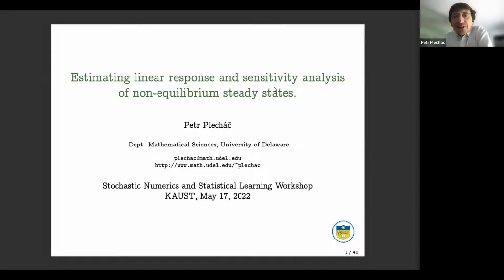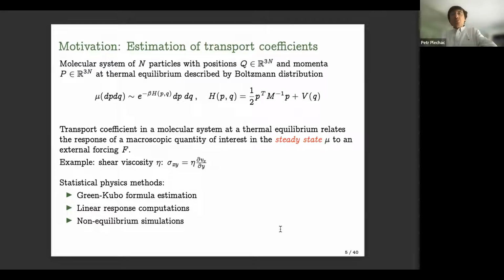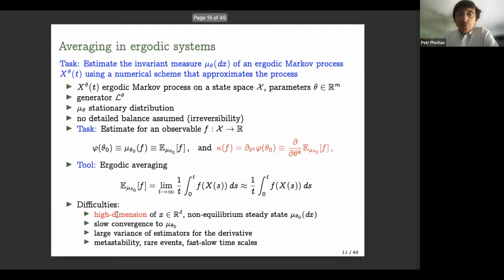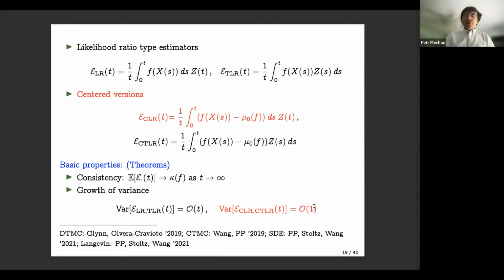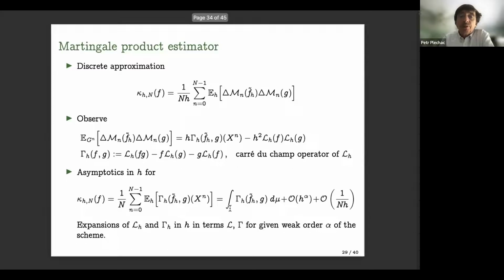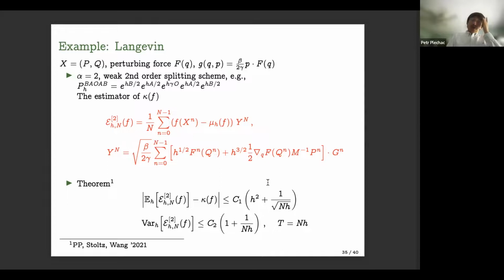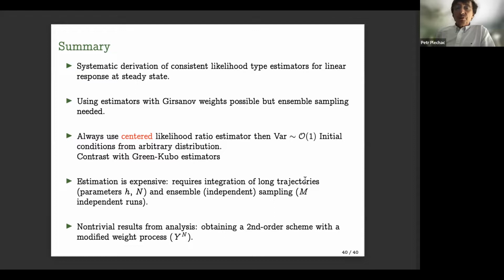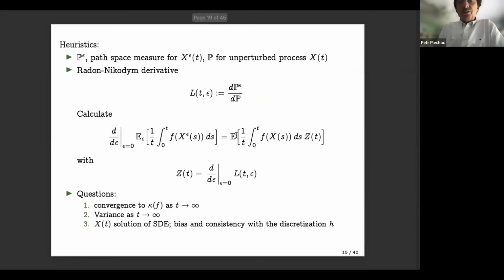Peter Plechac, Estimating linear response and sensitivity of non-equilibrium steady states